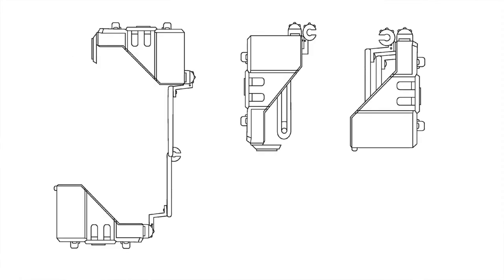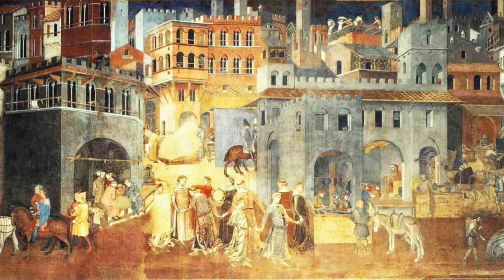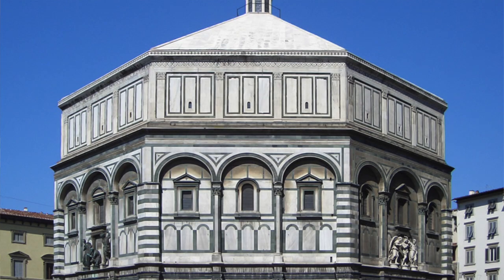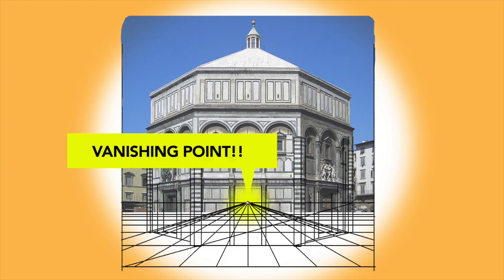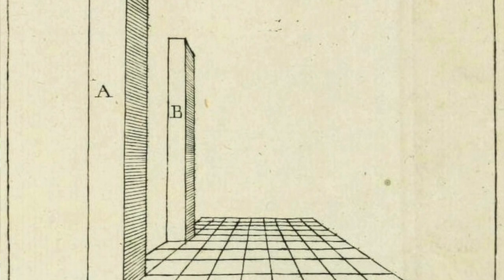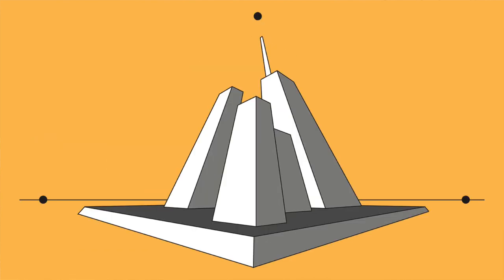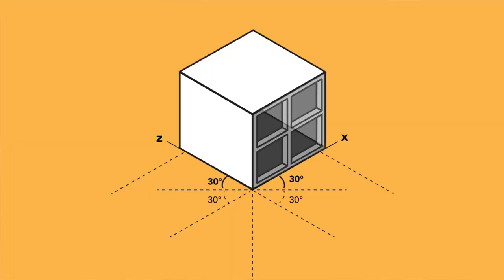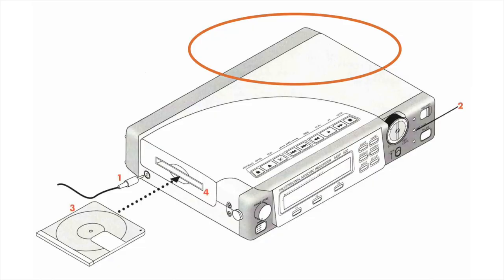What is the difference between Perspective and Isometric drawings?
Learn a little about technical illustration, the history of the discovery of perspective, and why not having a vanishing point can be a good thing when conveying information.